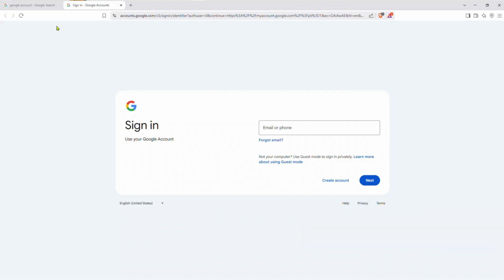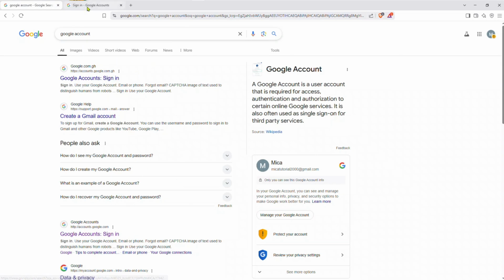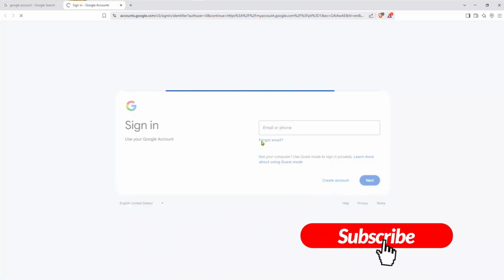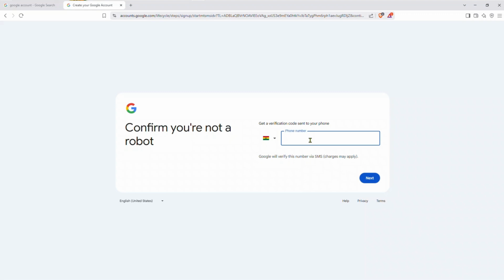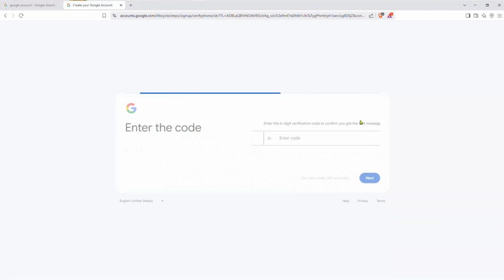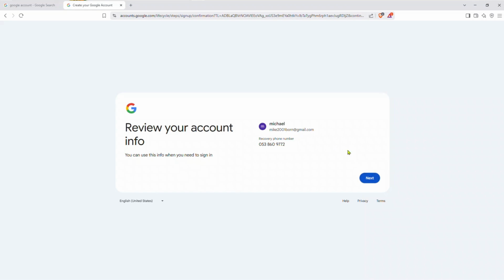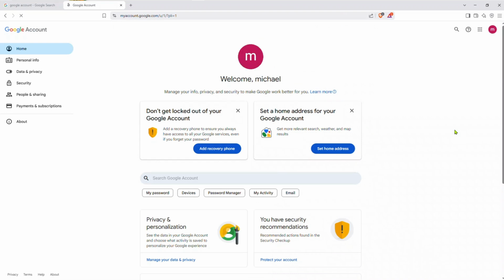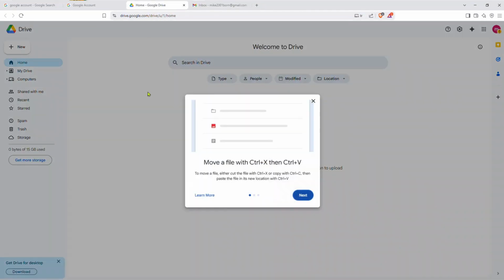How To Create A Gmail Account (Google Account) 2026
In this detailed tutorial, we will guide you through How To Create A Google Gmail Account (Google Account) with phone number verification. Setting up a Gmail account is essential for accessing various Google services, including YouTube, Google Drive, and Google Play. This video will walk you through the entire process, ensuring you can create your account quickly and securely.

What You’ll Learn:
How to navigate to the Google Account sign-in page.
Step-by-step instructions for filling out your personal information.
The importance of phone number verification and how to complete it.
Tips for choosing a strong password and securing your account.

By the end of this video, you'll be ready to create your own Gmail account and enjoy all the benefits that come with it.